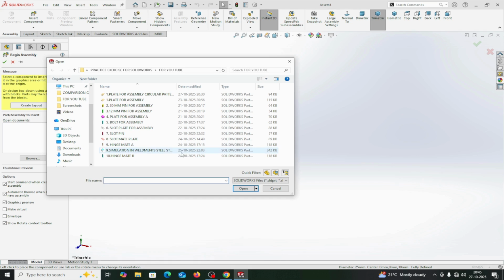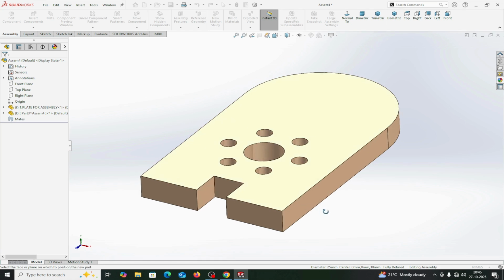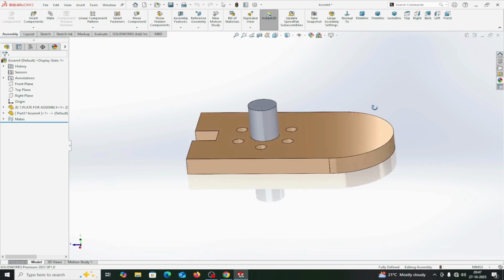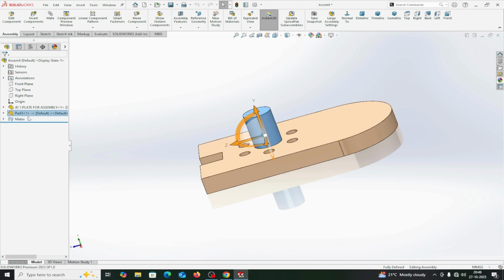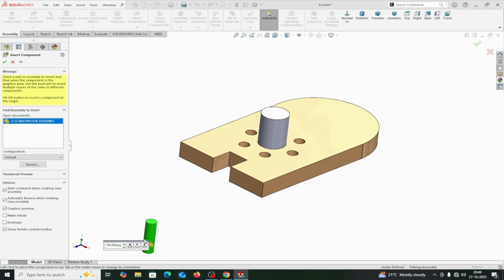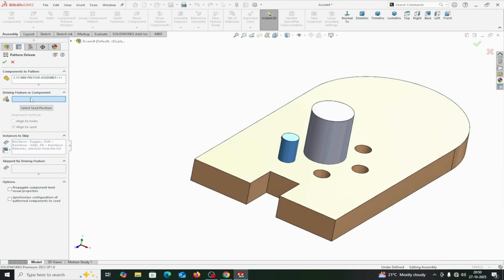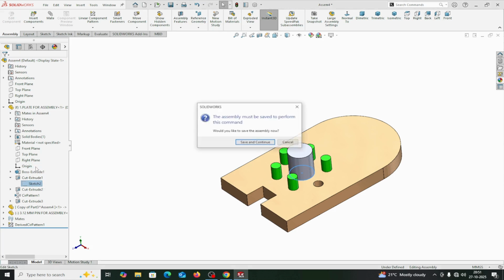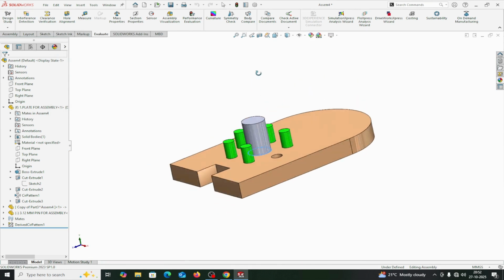NEW PART & FEATURE DRIVEN COMPONENT PATTERN IN SOLIDWORKS ASSEMBLY.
IN THIS EXERCISE YOU WILL UNDERSTAND FOLLOWING FEATURES IN SOLIDWORKS  ASSEMBLY---
1.INSERT PART  & LOCATE AT ORIGIN IN ASSEMBLY
2. MAKE NEW FRESH PART & MODIFY WITH REFERENCE PART
3. FEATURE DRIVEN COMPONENT PATTERN